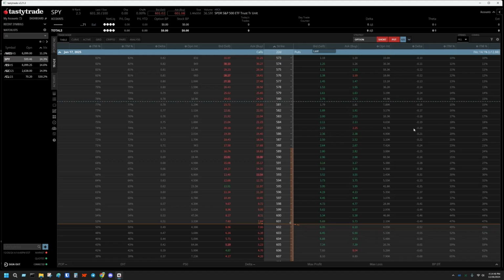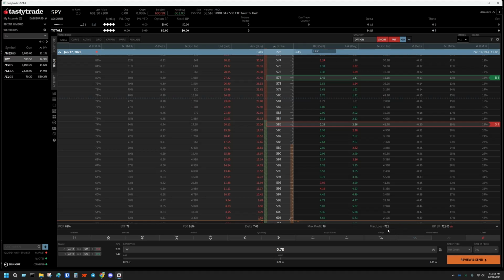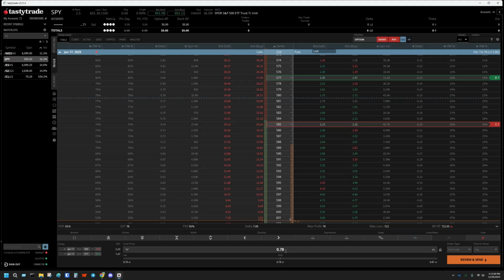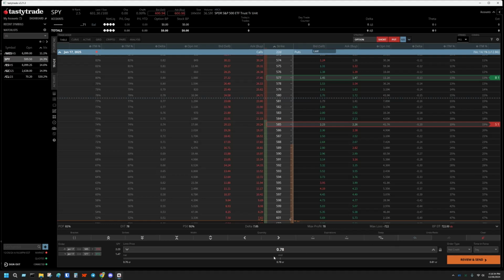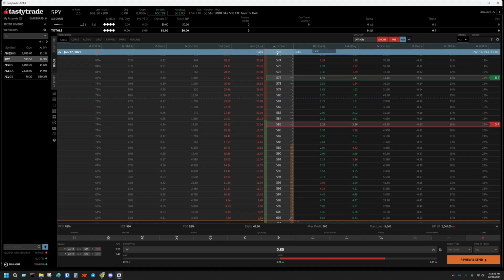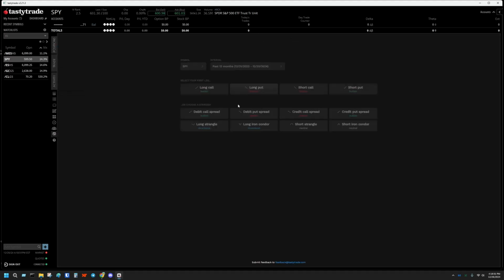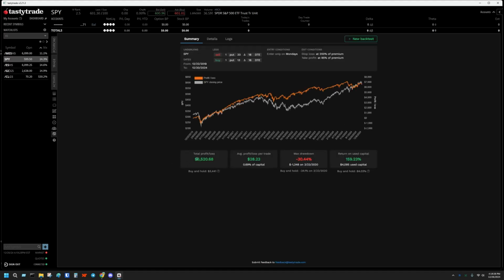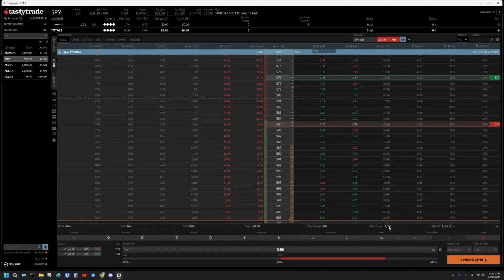My Put Spread Strategy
Here is the put spread strategy I trade every Monday.